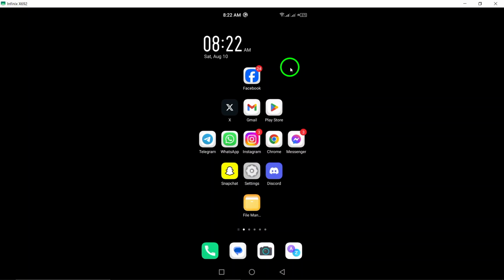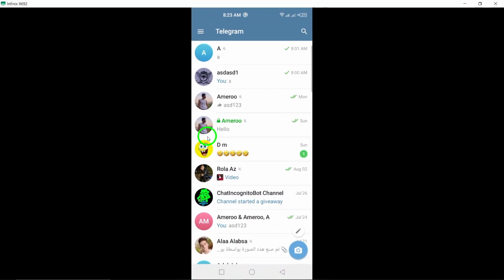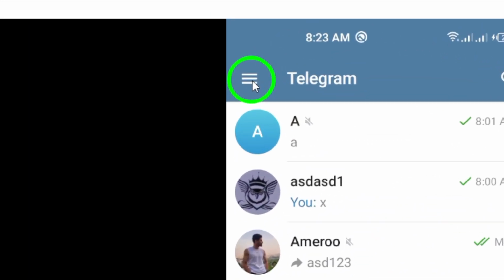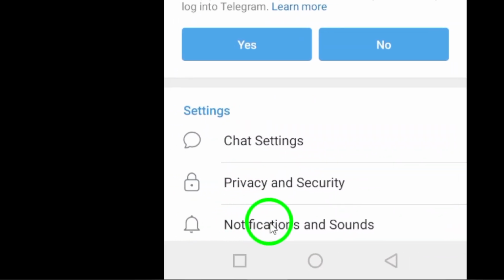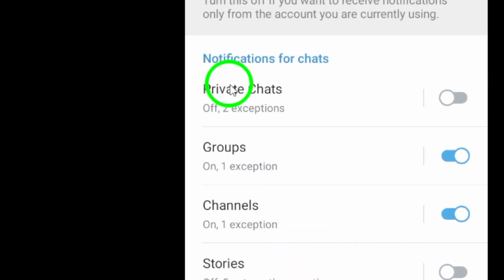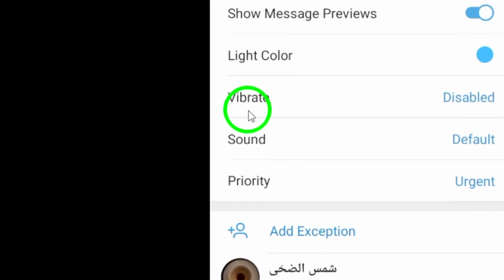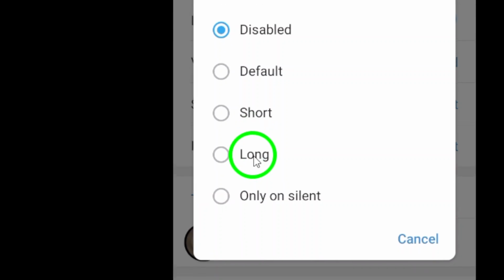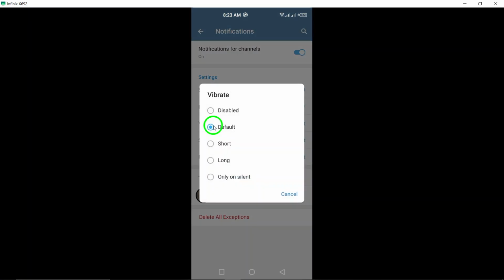How to Enable Vibration In Telegram Channels Notifications (Updated)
Learn how to enable vibration in Telegram channels notifications with this easy tutorial! Follow these simple steps to customize your notifications on Android devices:

1. Open Telegram on your Android device.
2. Tap the three lines at the top left.
3. Tap "Settings".
4. Tap "Notifications and Sounds".
5. Under "Notification for chat" tap "Channels".
6. Tap "More options".
7. Tap "Vibrate".
8. Select "short" or "Long".

Stay updated with your favorite Telegram channels by enabling vibration notifications today! Telegram Notifications AndroidTutorial.